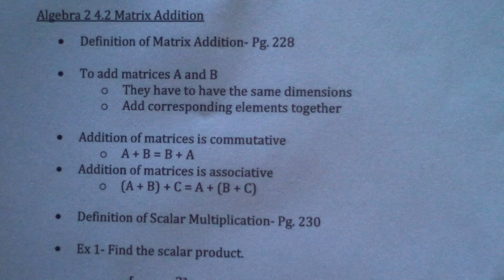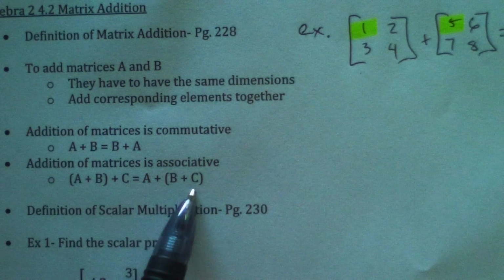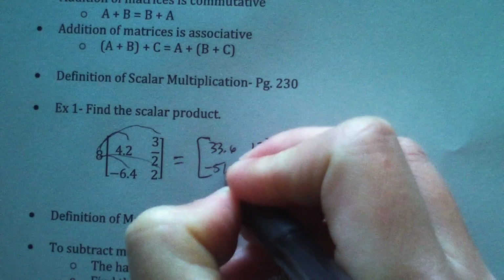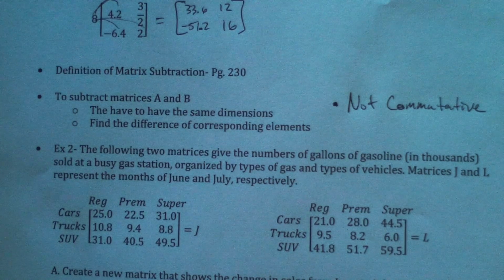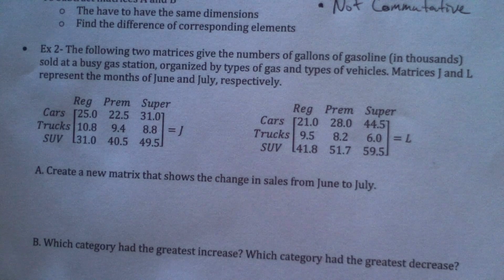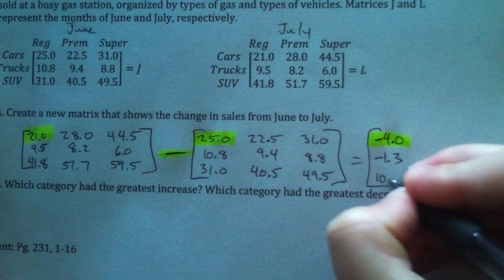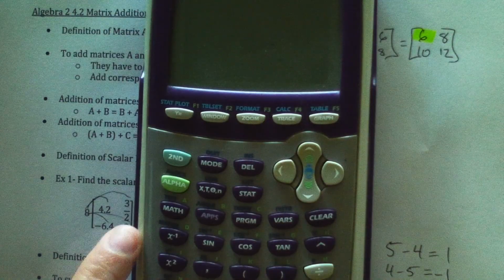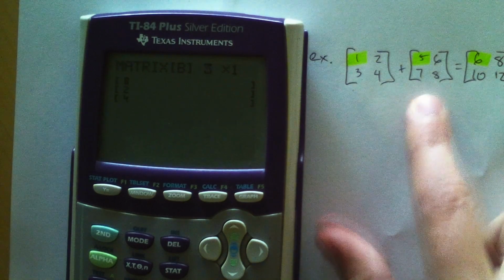Alg 2 Section 4.2